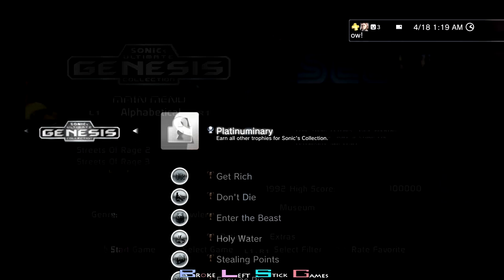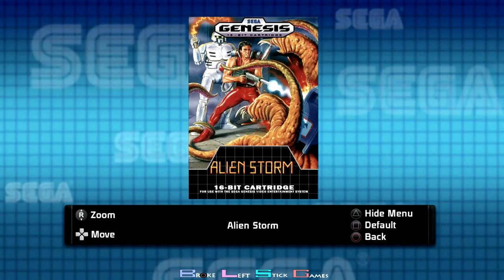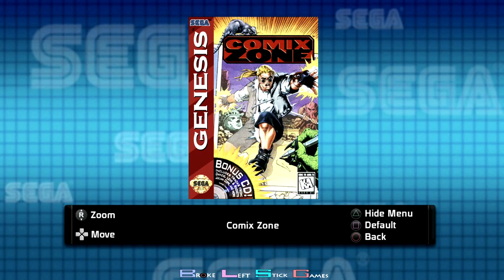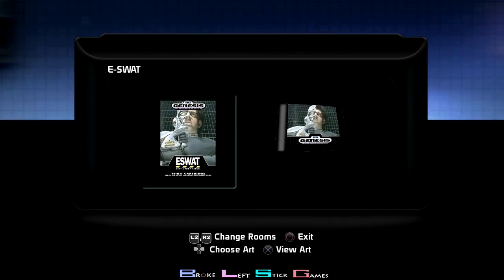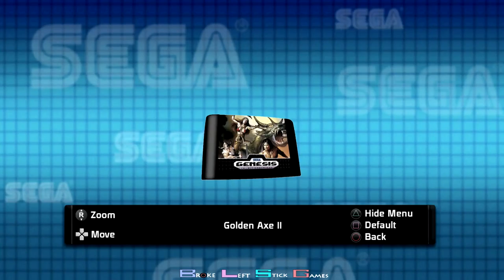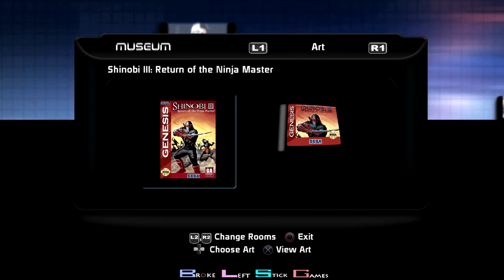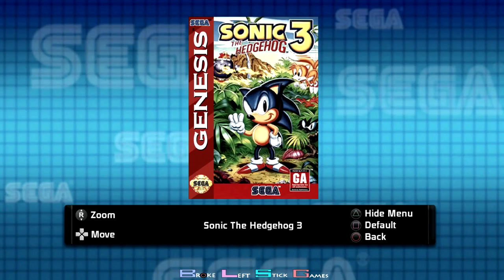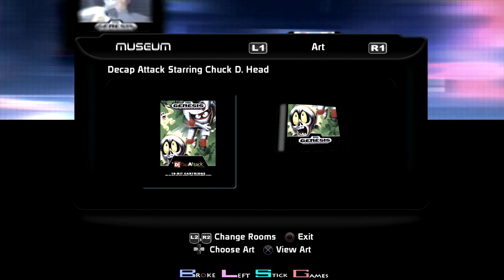Sonic's Ultimate Genesis Collection - Platinum #156 - BLSG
Howdy guys, We are at the end of our Trophy run for Sonic's Ultimate Genesis Collection. I decided to finish the final trophy which is looking at some art. Tune in and check it out while we hit Platinum #156. We here at Broke Left Stick Games appreciate you stopping by.

PLATINUM TROPHY #156  Pings at 17:55 mark of video if you want to skip ahead.